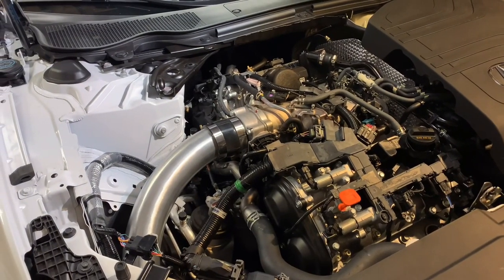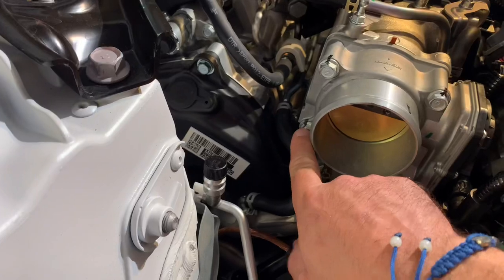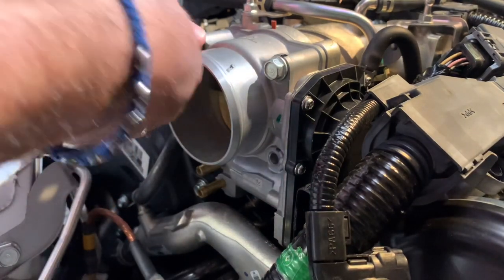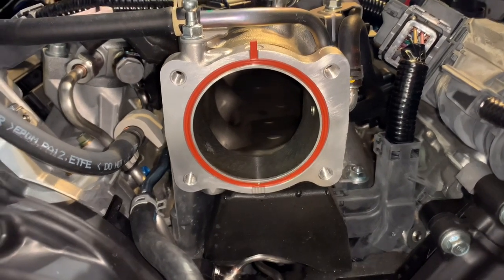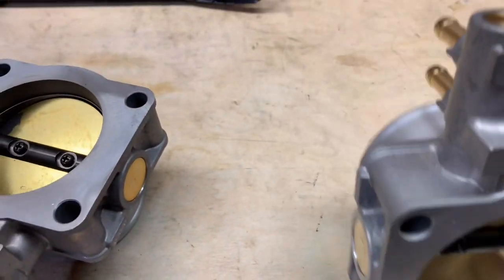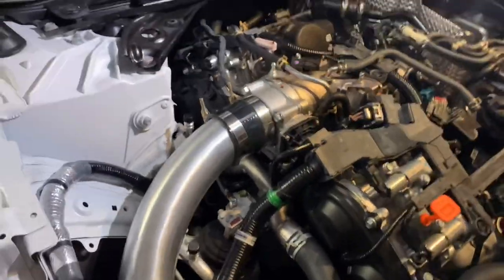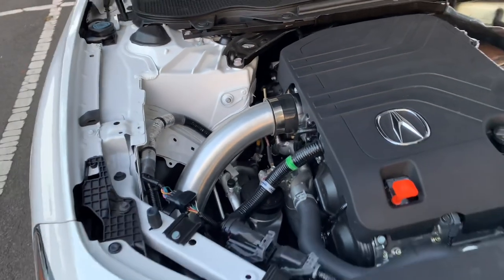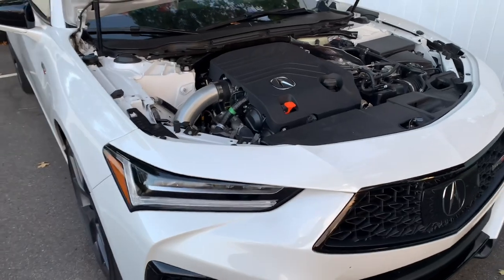Tlx type S gets upgraded throttle body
Tlx type S gets second performance modification. Big bore throttle body can be purchased at powerrevracing.com